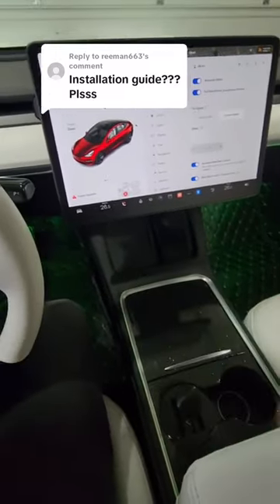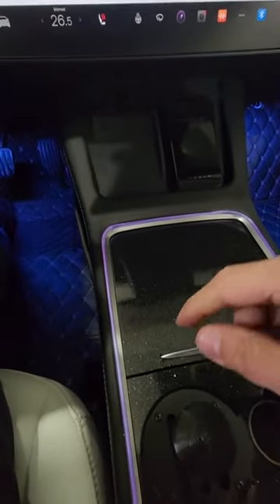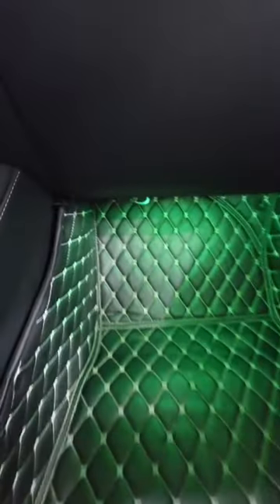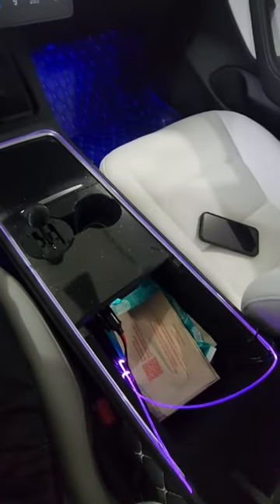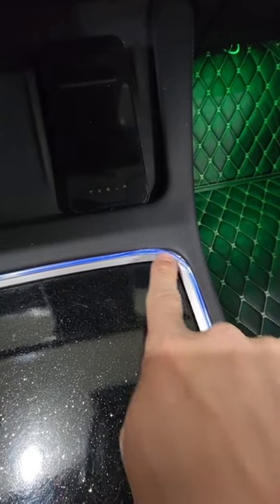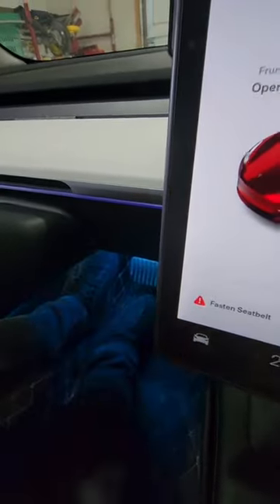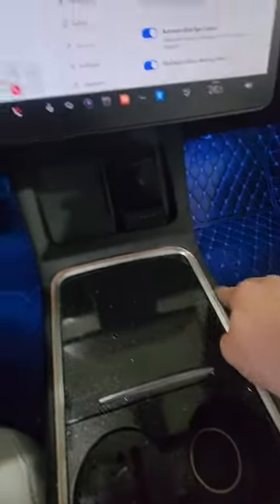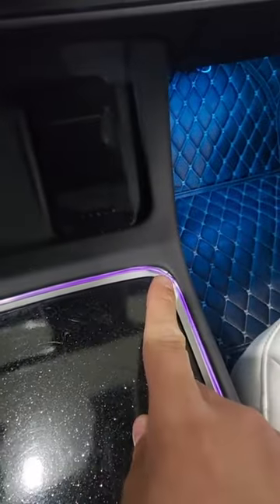Tesla Ambient Lighting Install (Sort Of)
installing ambient lighting in your car is super simple.

if you're ever in doubt, check on YouTube and you'll he sure to find an easy guide for installation.